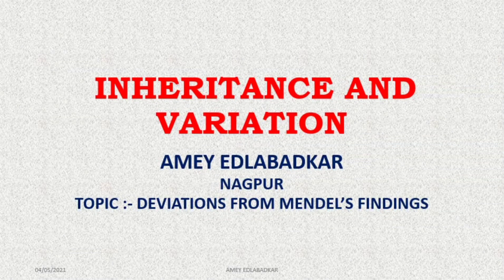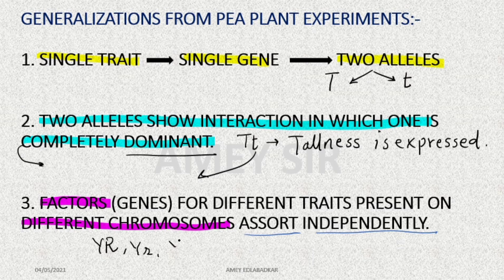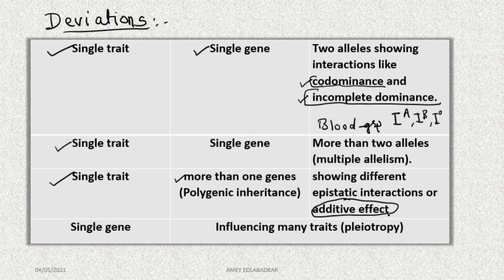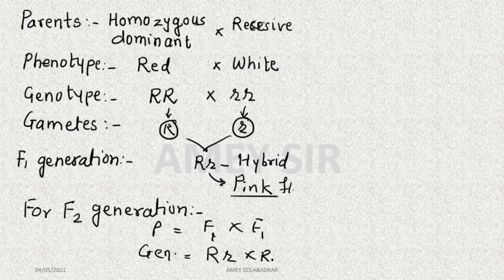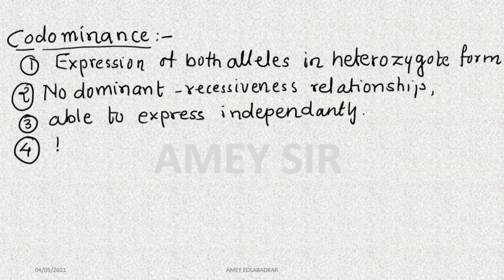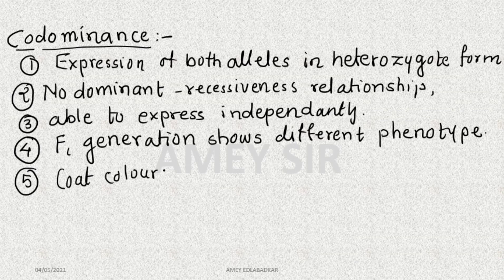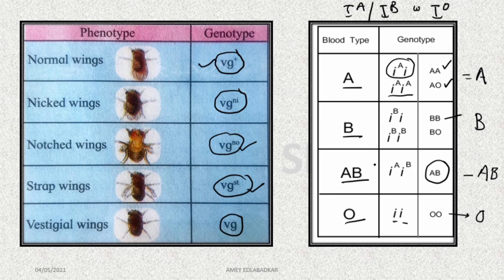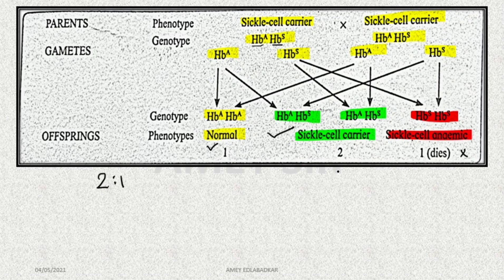DEVIATIONSFROMMENDELIANLAWS NCERT NEET AMEYSIR INHERITANCEANDVARIATION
The video explains deviations from Mendel's findings. It explains incomplete dominance, codominance, multiple alleles and pleiotropism.